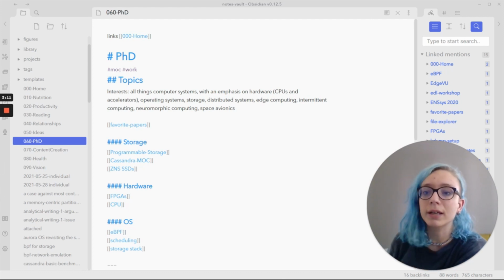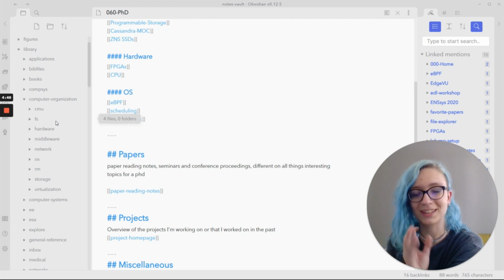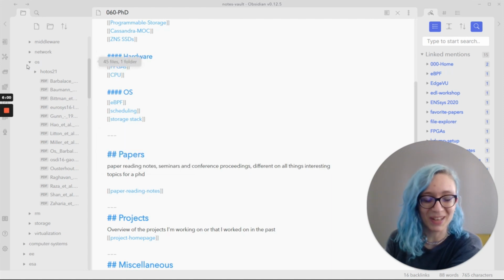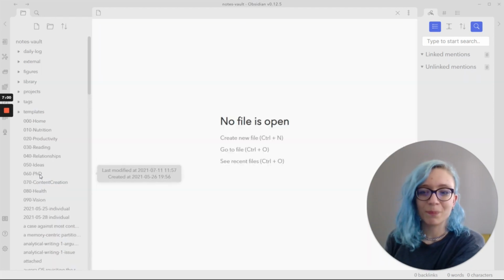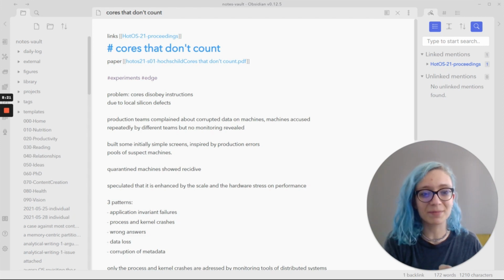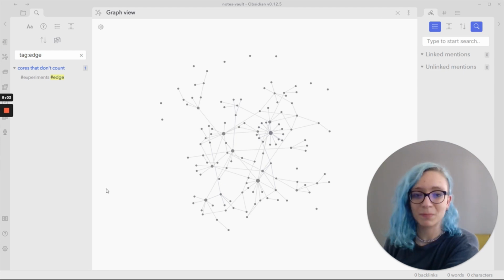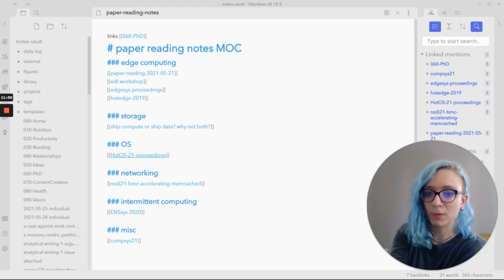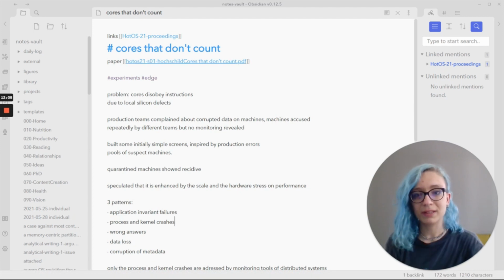PHD RESEARCH: How I Organize Papers and References for a Computer Science PhD (using files, no apps)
Hey folks! Is there a universe-approved way to organize papers? I don't know, but in this video I show you how I organize my papers and references for my phd research using only the file system, and not any particular app

As always I prefer not to depend on an app, in this case Mendeley or Zotero are famous cases, and prefer to organize things in my own way

How go you organize your research?

coffee?